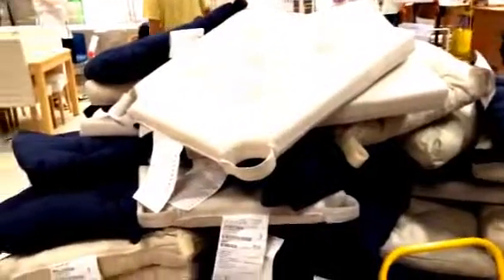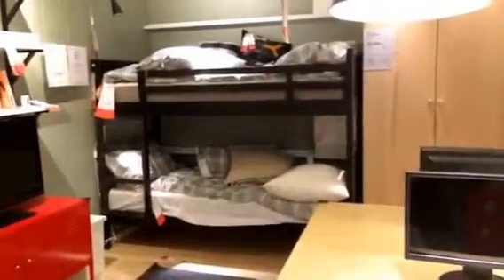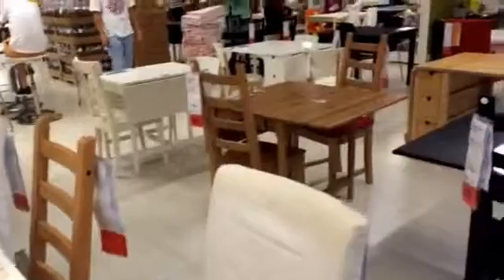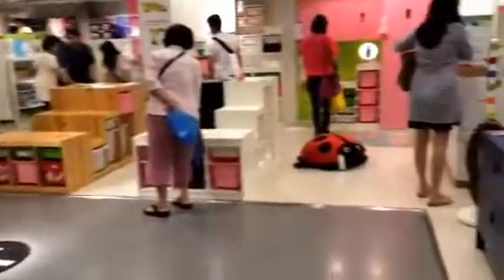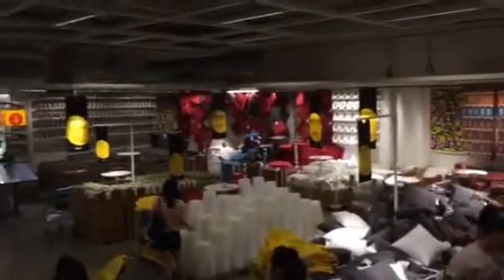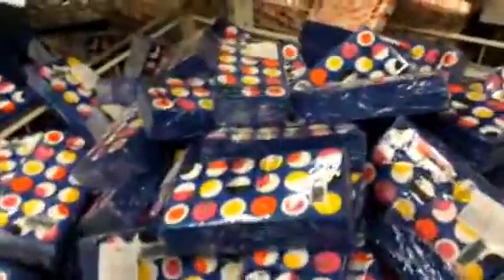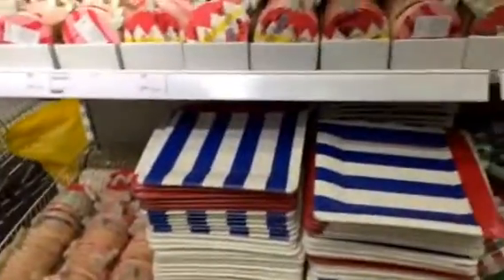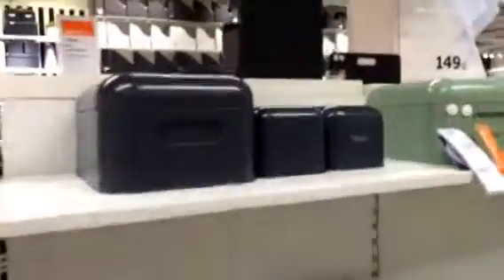Ikea Thailand Part 1